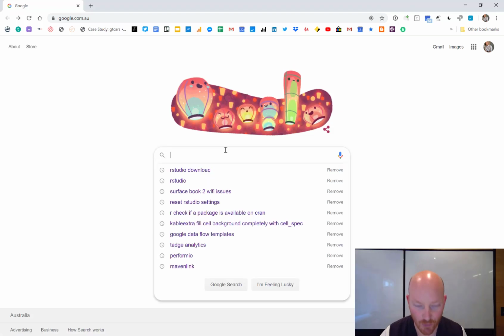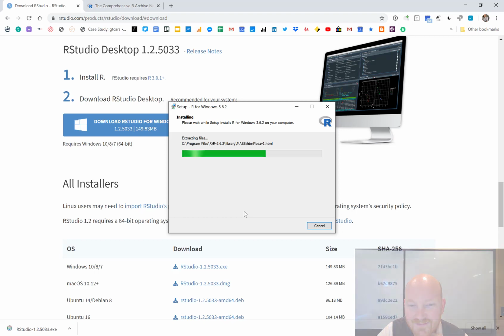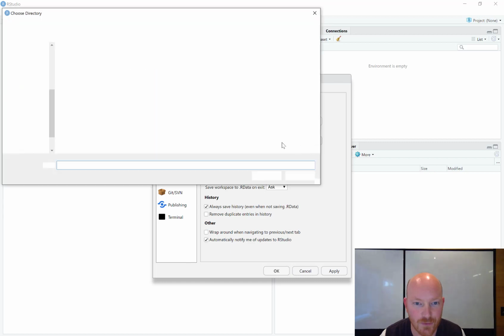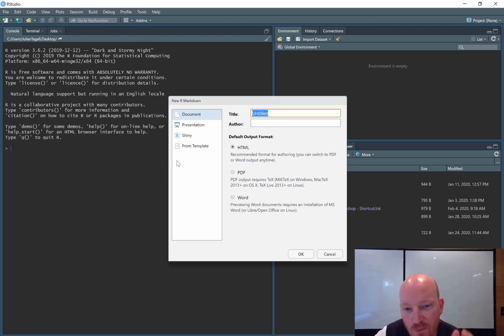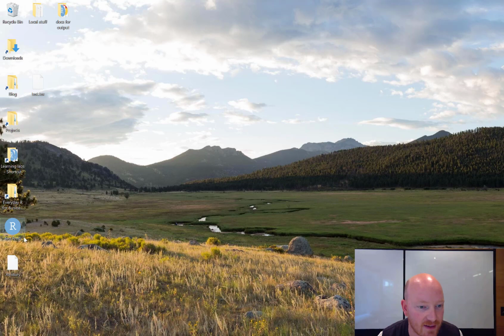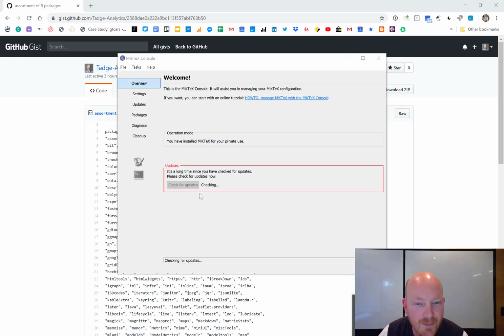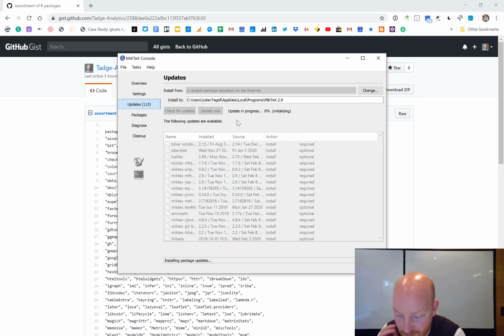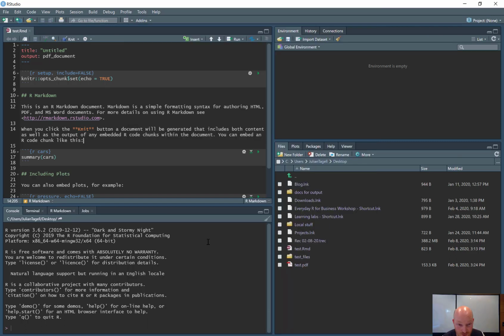0.1 Setting up Rstudio